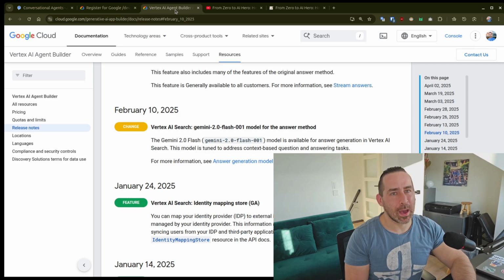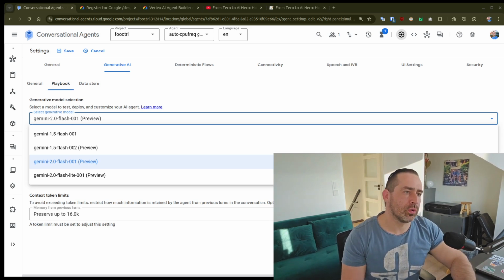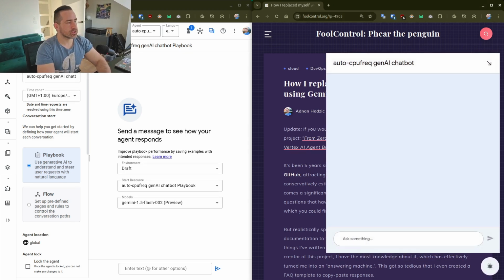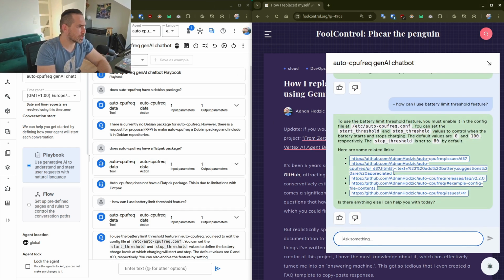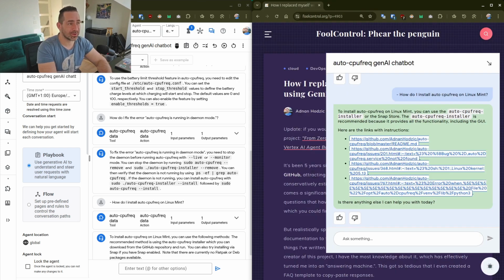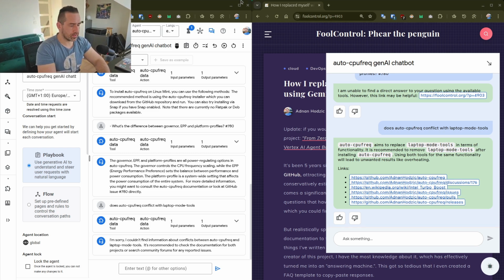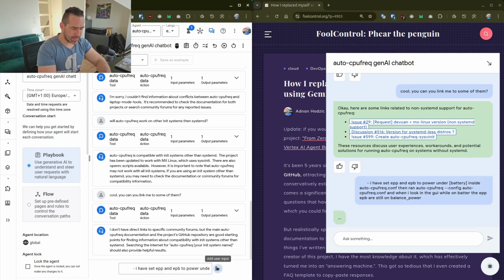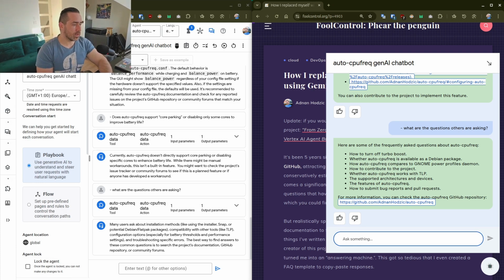17 - Gemini 1.5 vs 2.0 LLM comparison: Did It improve auto-cpufreq's GenAI chatbot?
For reference, full appendix of topics I'll be covering please refer to its:
"From Zero to AI Hero: How to Build a GenAI Chatbot with Gemini & Vertex AI Agent Builder"

--- Video description

See the auto-cpufreq GenAI chatbot in action! This video provides a demo of the chatbot I built using Gemini and Vertex AI Conversational Messenger, showcasing its capabilities and how it automates support.

--- Timestamps

* 0:01 Speaking out about Gemini 2.0 missing as part of Vertex AI Agent Builder

* 1:12 Release of Gemini 2 Flash for Vertex AI Agent Builder and idea of comparing Gemini 1.5 vs 2.0

* 1:50 How to configure Gemini 2.0 for Conversation Agents as part of Vertex AI Agent Builder

* 3:07 Building the chatbot: A deep dive into its architecture, data collection process (fetching GitHub issues, comments, blog posts, and more using Python scripts), and how it was all set up with Google Cloud.

* 12:18 Demo and showcase: A live demonstration of the auto-cpufreq genAI chatbot in action, handling real user questions with precision.

* 2:30 - What is the difference between Gemini 2.0 Flash and Gemini 2.0 Flash lite?

* 4:12 - Comparing answers I get from Gemini 1.5 flash and Gemini 2.0 Flash with agent simulator and auto-cpufreq genAI chatbot

* 13:35 - Conclusion and LLM comparison results.

Links

* auto-cpufreq-genAI-chatbot Github Repo with API key configuration for Github, Youtube, Reddit, its Data Fetch scripts and data. Along with Conversational Messenger integration code for your website and WordPress

* "How I replaced myself with a genAI chatbot using Gemini"

--- Topics  covered in this Playlist and next videos

1 – My GenAI Chatbot use case: Automating auto-cpufreq support
2 – What do you need to create a GenAI Chatbot on Google Cloud?
3 – auto-cpufreq GenAI Chatbot Architecture: How It Works
4 – How to define Data Sources for your GenAI Chatbot
5 – How to fetch data from defined GenAI Chatbot Data Sources
6 – Create a GCS bucket to store data for GenAI Chatbot Data Sources
7 – Create a GenAI Chatbot Data Source using a GCS bucket and import data
8 – Create a “Conversation Agents” Chatbot app using Vertex AI Agent Builder
9 – Key options in Vertex AI Agent Builder (Conversational Agent)
9.1 General model selection
9.2 Grounding and selecting confidence level that response is grounded
9.3 Conversational History
9.4 Safety filters; banned words & phrases
10 – Understanding RAG in the context of our GenAI Chatbot
11 – Testing and Debugging in Vertex AI Agent Builder
11.1 Comparing answers between different LLM models
11.2 Determine if model is communicating and pulling answers from data store
11.3 Disabling non-deterministic behavior of models and adjusting temperature during testing
11.4 Using Google AI Studio for Development and Debugging of GenAI Chatbots
12 – GenAI Chatbot website Integration with Vertex AI: Conversational Messenger
13 – GenAI Chatbot WordPress Integration with Vertex AI: Conversational Messenger
14 – Backup & Restore for Vertex AI Agent Builder Chatbot
15 – How Google AI Studio can help with GenAI Chatbot development
16 – Demo: auto-cpufreq GenAI Chatbot with Vertex AI (Conversational Agents)
17 - Gemini 1.5 vs 2.0 LLM Comparison: Did It improve auto-cpufreq's GenAI chatbot?